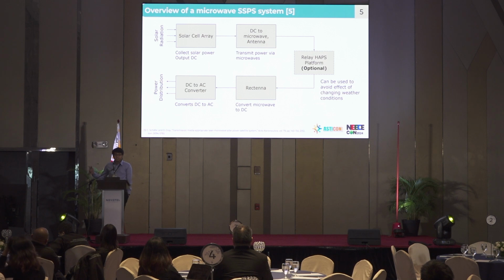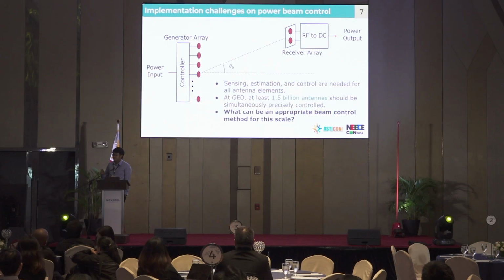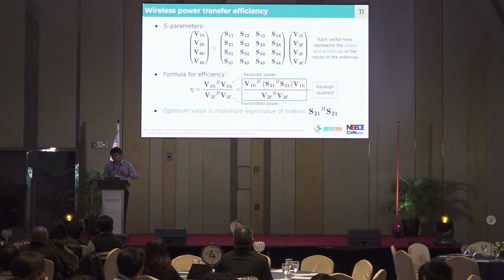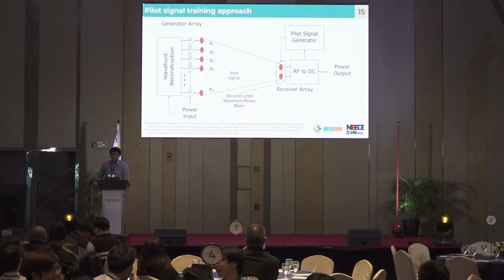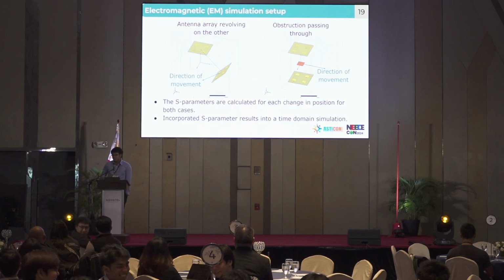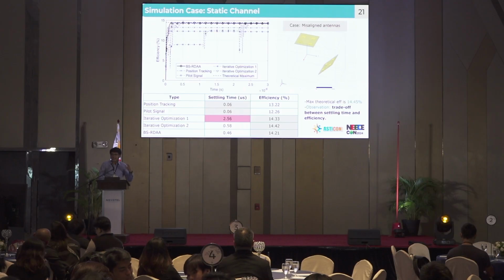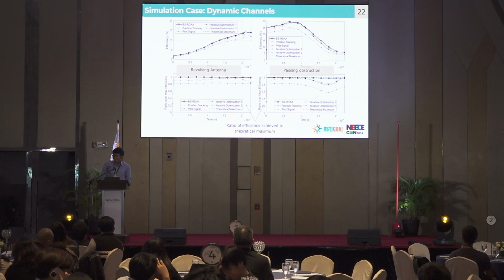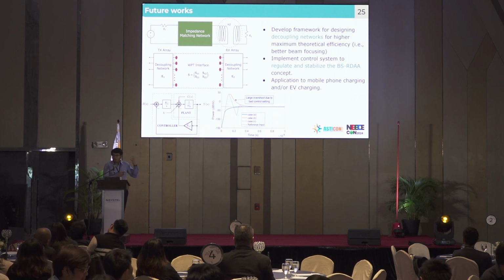Dynamic Beam Focusing Techniques in Long Range Wireless Power Transfer | Charleston Ambatali, Ph.D.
Dynamic Beam Focusing Techniques in Long Range Wireless Power Transfer
Charleston Ambatali, PhD
Assistant Professor
Electrical and Electronics Engineering Institute
UP Diliman

Long range wireless power transfer is envisioned to have large antenna arrays from having millions of elements in ground-based applications to billions of elements in space-based applications. A challenge to build this technology is the need for precise control over the amplitude and phase of all the elements for a successful and efficient power transfer. Moreover, the individual antennas must also cooperate to compensate for any changes in the propagation environment such as but not limited to the movement of the receivers, passing obstruction, and changes in the atmosphere. Different techniques have been developed to maintain an efficient transmission in the presence of aforementioned stochastic effects -- known as dynamic beam focusing techniques. Currently, the developments on these techniques can be classified into three types: 1) use of classical beam forming with position tracking sensors, 2) use of pilot signals to train the beamforming antenna, and 3) use of telemetry data as a feedback mechanism. This presentation gives an overview, comparison, and contrast of these research works. The analysis of their steady-state wireless power transmission efficiency is also discussed.

As part of the National Electrical, Electronics and Computer Engineering Conference (NEECECON 2024), this technical session is organized by the UP Electrical and Electronics Engineering Institute with the theme "National Development through Sustainable Industrialization."

NEECECON 2024 is co-located with the Advanced Science, Technology, and Innovation Convention (ASTICON) 2024, held from 18 to 19 July 2024 at the Novotel Manila Araneta City in Quezon City.

ASTICON 2024 showcased DOST-ASTI and UP EEEI's pioneering contributions to the ICT landscape while celebrating the partnerships that drive technological advancement and societal progress in the country.